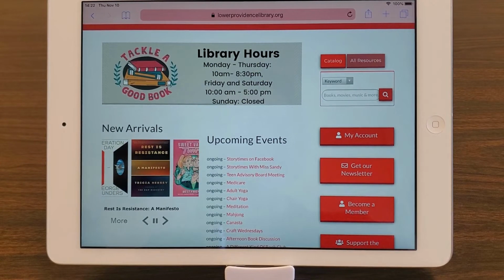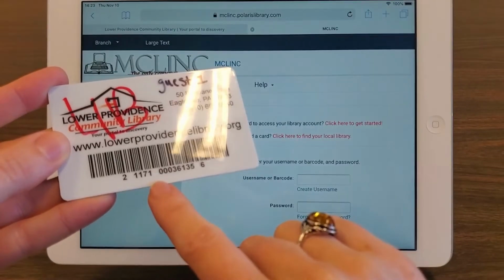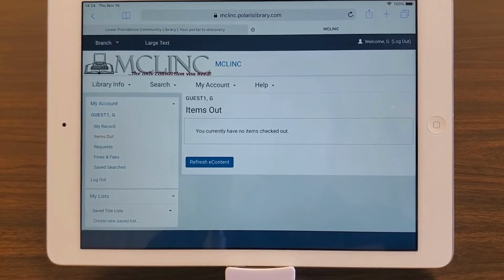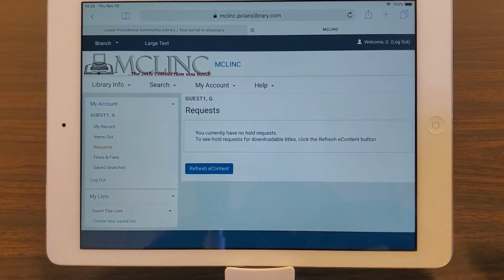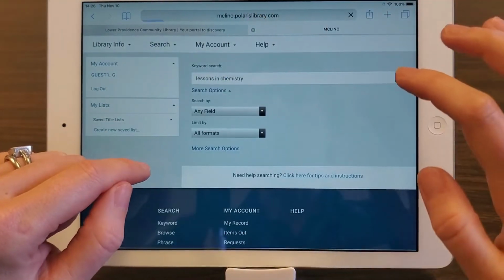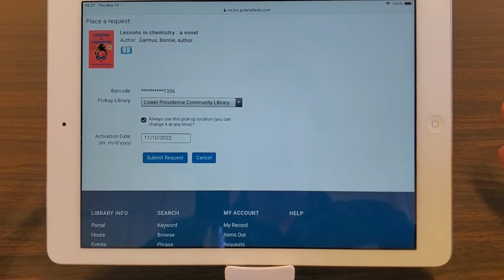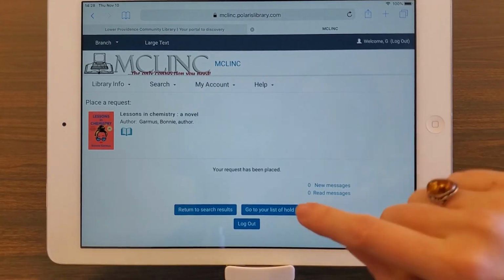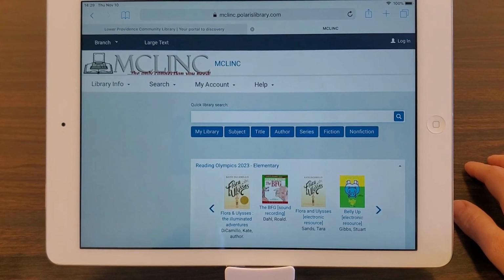Logging in Online with your Library Card and Placing a Hold.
This walk-through tutorial shows you how to use your library card to log in online and place a hold on a book. You'll get a brief overview of your online Library account and its features.